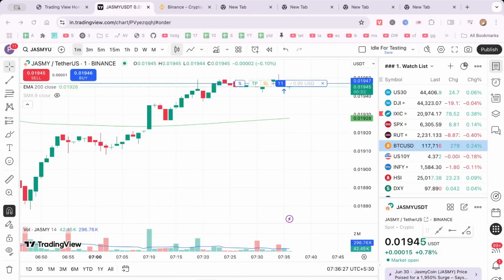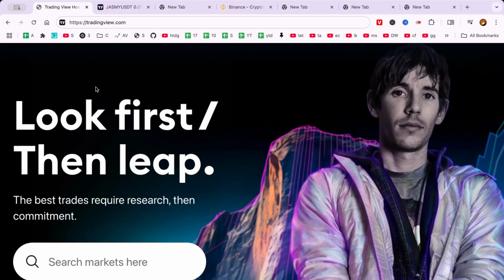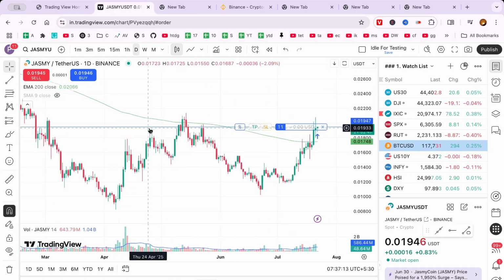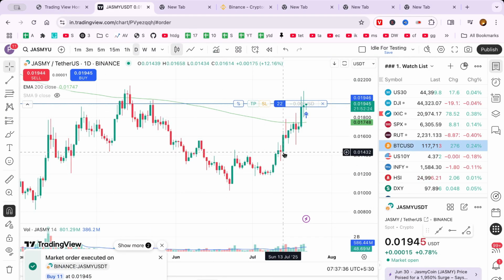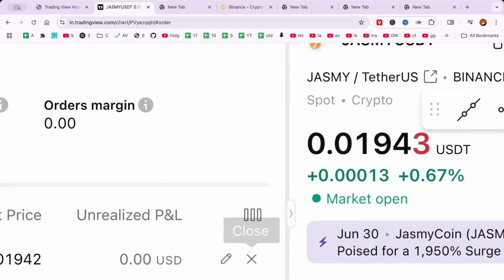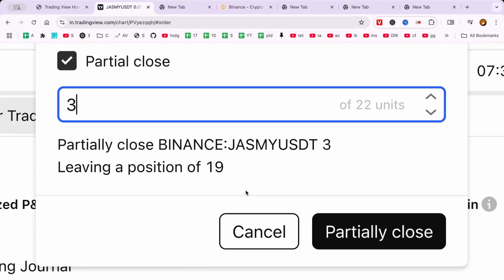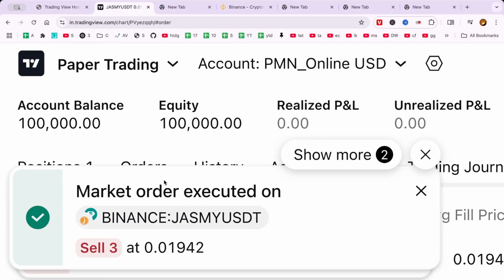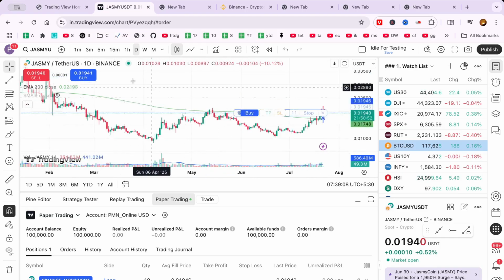How to Close Partials on TradingView, Exit Position or Holding in Parts in 2026 Easily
In this video, I have shown how to close partials on TradingView, meaning how to exit a trade or position in parts in 2026, whether you're using a demo account, paper trading, or connected to a live broker. This feature is essential for traders who want to lock in profits gradually, reduce risk, or scale out of trades based on market behavior.

I walk you through how to use the TradingView order panel or broker integration to partially close your long or short positions. You’ll learn how to adjust the quantity, set multiple targets, and manage open positions manually or with limit orders. This method is useful for crypto, forex, and stock traders who use layered exits or multi-stage trading plans.

If you’re using paper trading, I’ll also show you the current limitations and possible workarounds for simulating partial exits. Mastering this technique can dramatically improve your risk management, especially when trading volatile markets.

Stay till the end for a few pro tips on position sizing, trade scaling, and how to use TradingView’s features to track your exits cleanly.